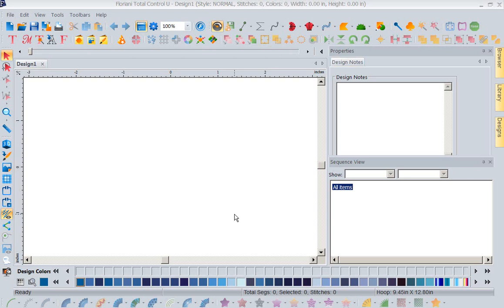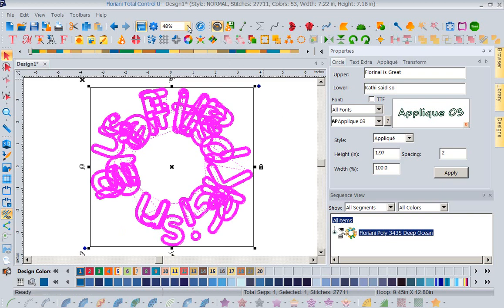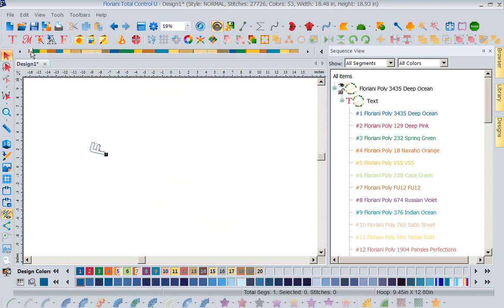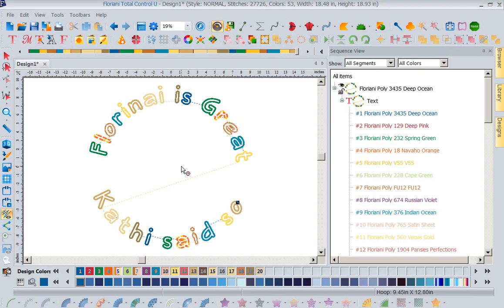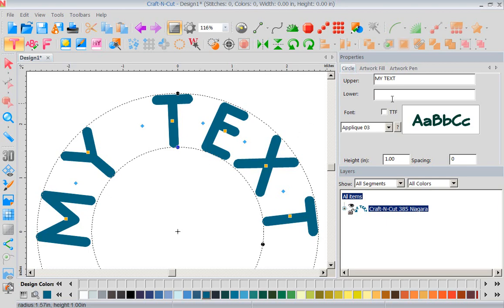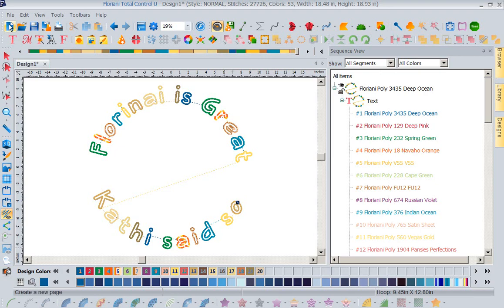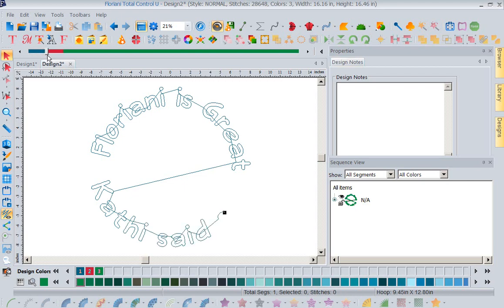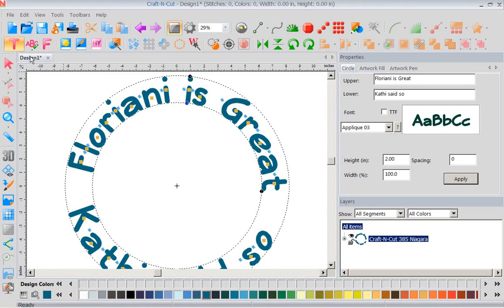Applique from FTC U to Select Craft N Cut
Brand new this week, Kathi Quinn wants to share an interesting functions she found while working with large applique letters! Her video walks you through creating an embroidery design on FTC-U and then making it all one design on Craft N Cut. The Craft N Cut software gives you more options working with text (such as making it vertical, arcing it, placing it on paths, etc.), and also makes working with more stable fabrics easier. Watch as Kathi shows you how when you have your embroidery saved as one artwork, you can save it as one applique with one set of placement lines. This means you can put down all of your letters at once!